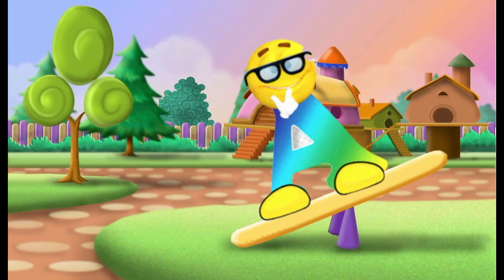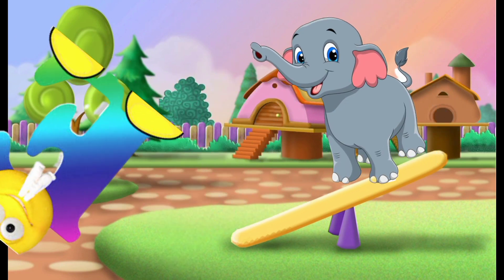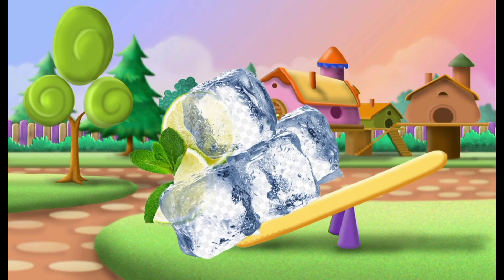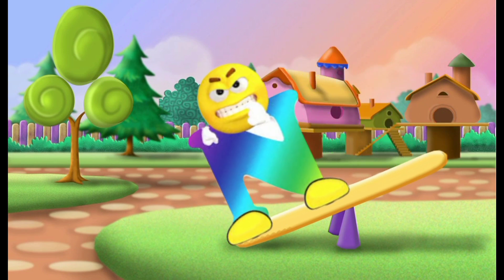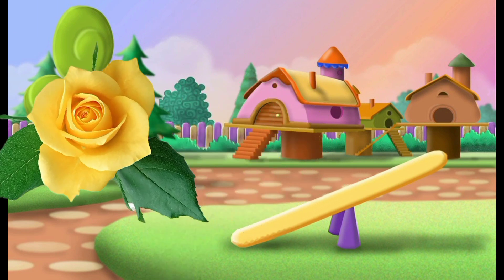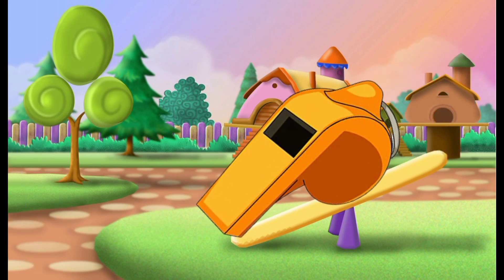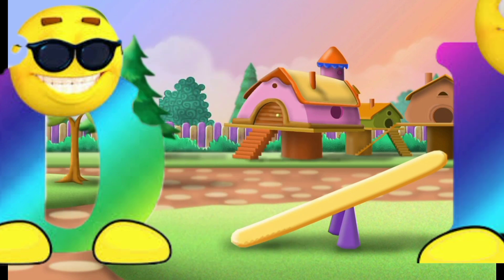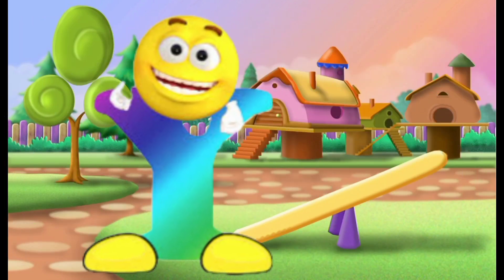Abc phonics song | Alphabet letter Souds | Abc nursery Rhymes ~ Abc kids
In this video ABC Phonics Song I Alphabet letter sounds | ABC learning for toddlers | Education ABC Nursery
Rhymes | Alphabet song | Learn Alphabet graphemes for Children, kids, toddlers, preschoolers will learn Phonics song, ABC song, alphabet song, kids songs & Nursery Rhymes, English alphabets A to Z, A is for Apple